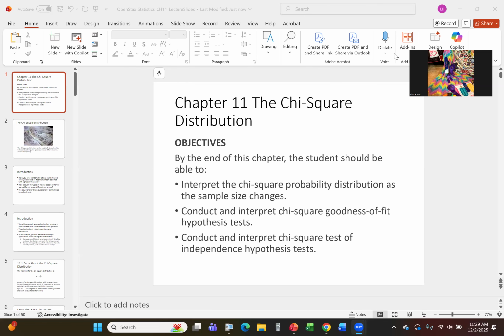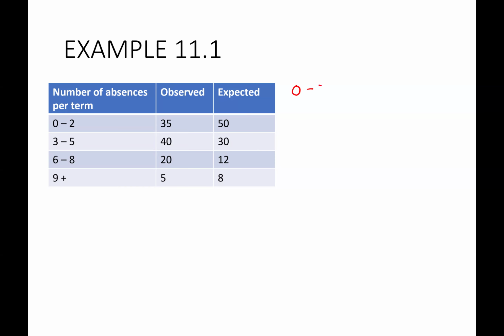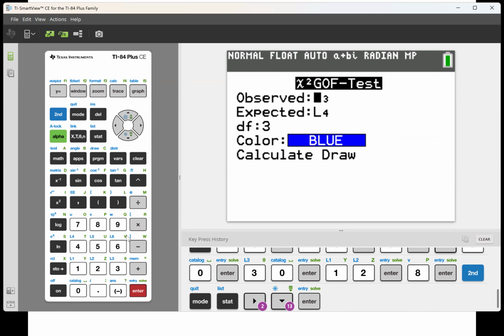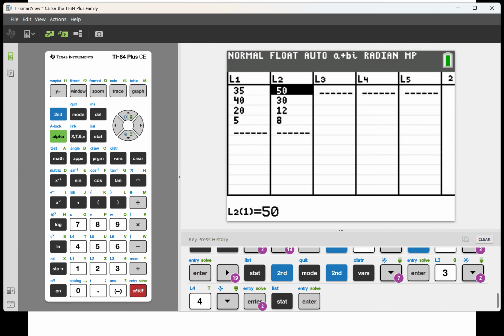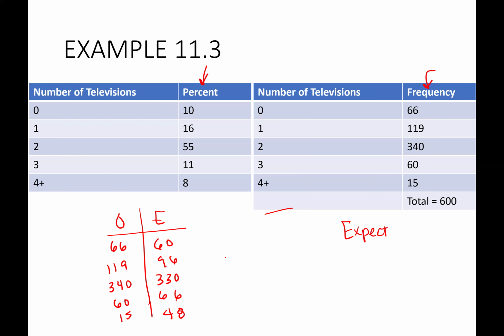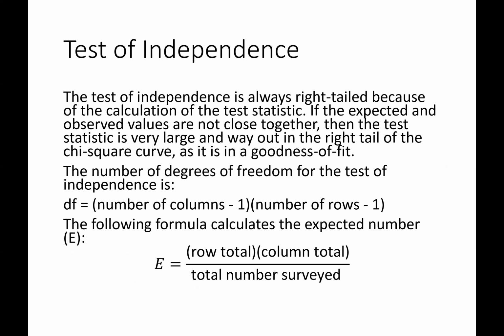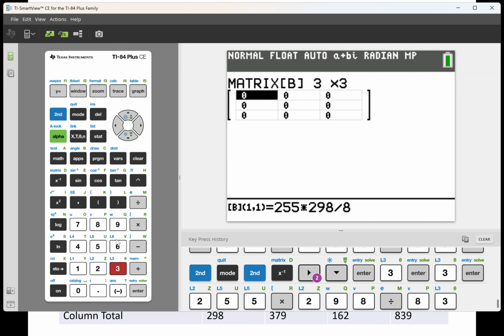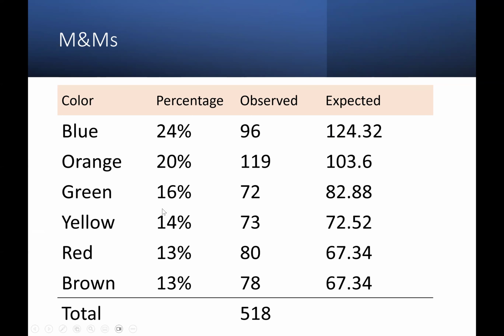Statistics Chapter 11 - Chi Squared